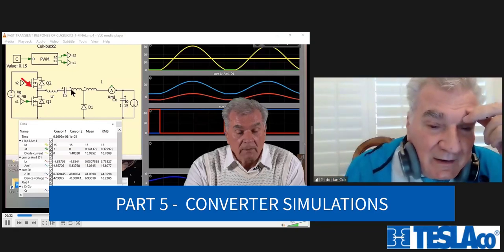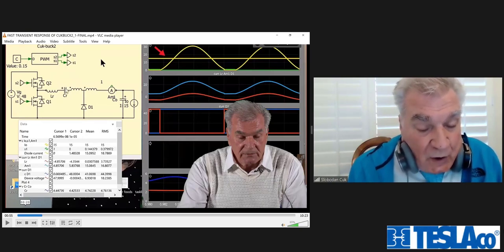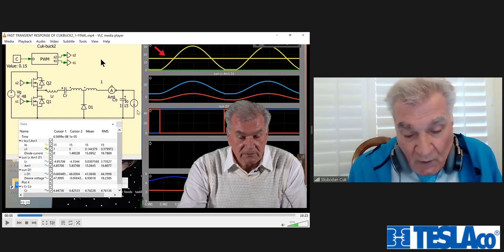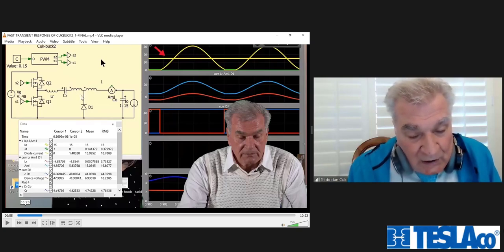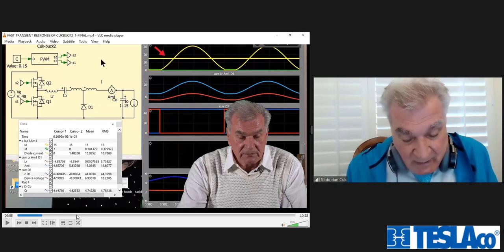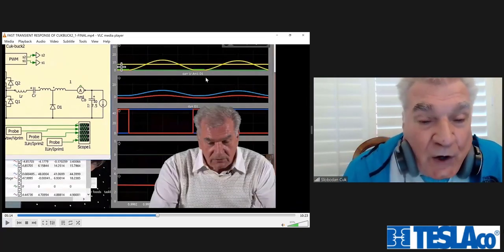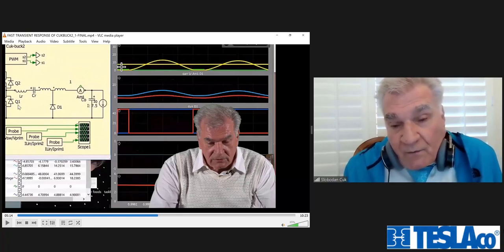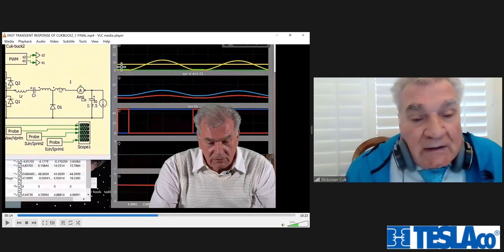Part 5 SIMULATION OF ĆUK BUCK 2 CONVERTER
The new type of the transformer called hybrid switching is sznthesiyed in Cuk buck 2 converter. It is driven by rectangular voltage waveforms and yet rhaving a alternating AC current on primary and the secondary current having amplified primary Ac current with the superimosed DC load current.
This makes it an ideal  converter for microprocessor lo votage drives with large step-load current changes.